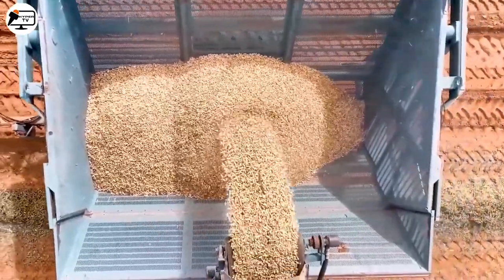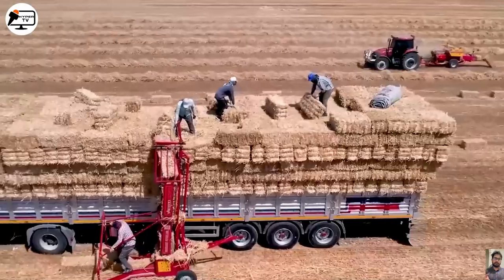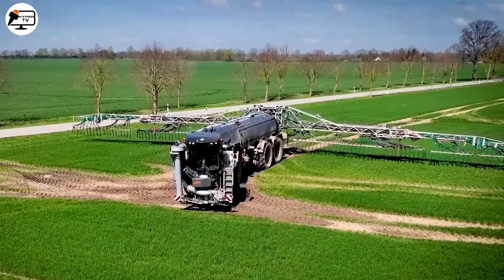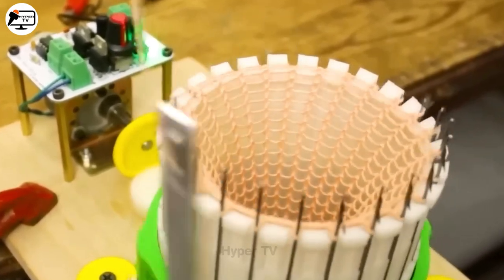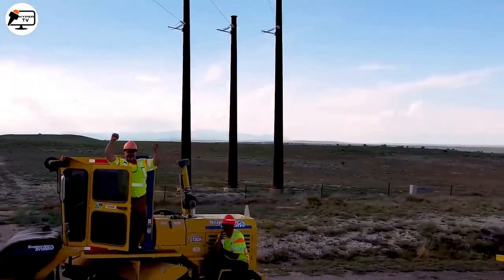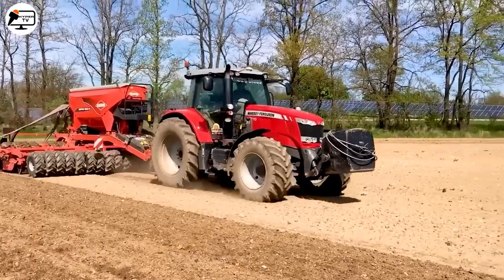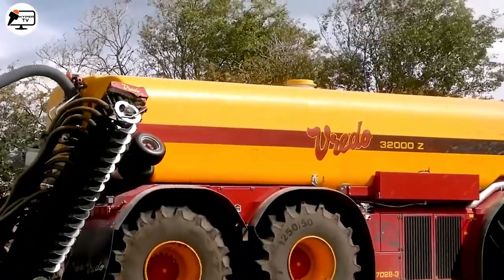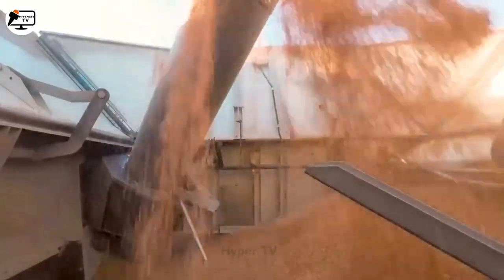18 Futuristic Agriculture Machines And Tools: Revolutionizing Farming in the 21st Century 022